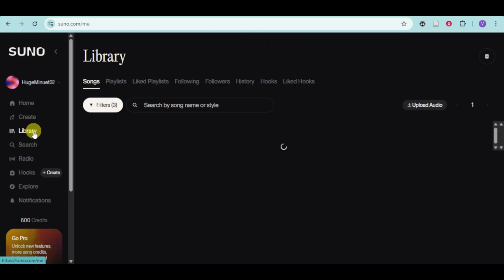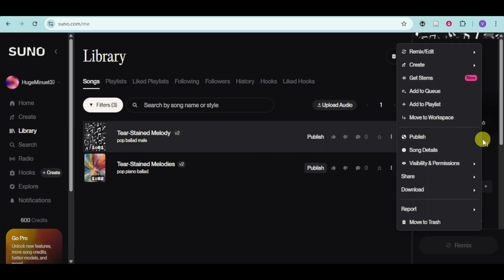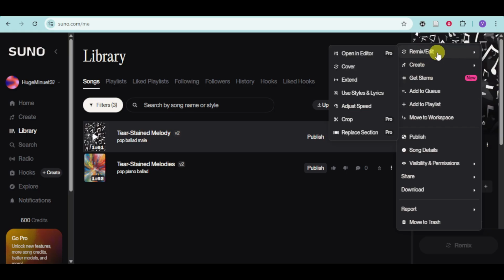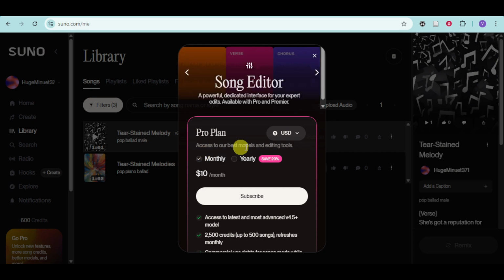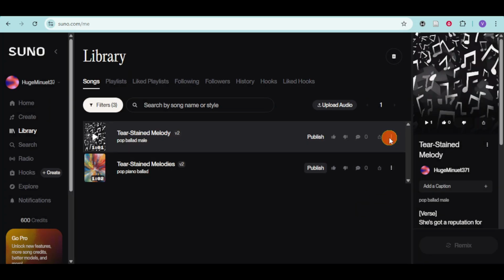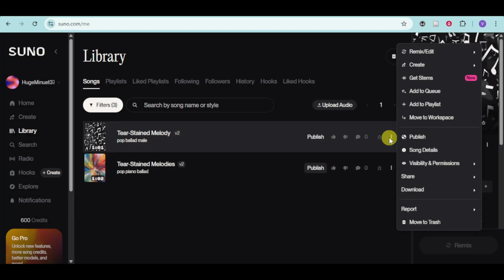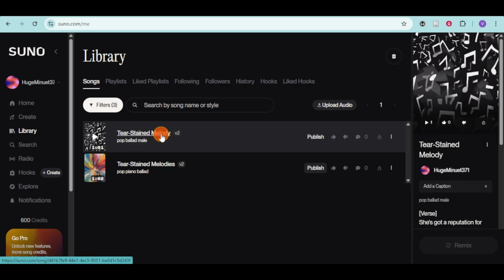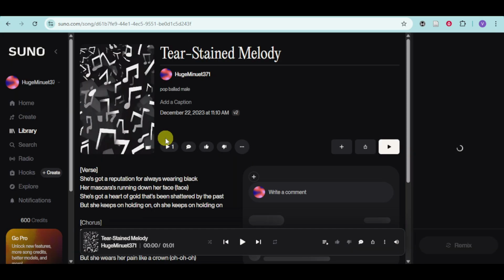How to Use Suno Song Editor [Complete 2025 Guide]